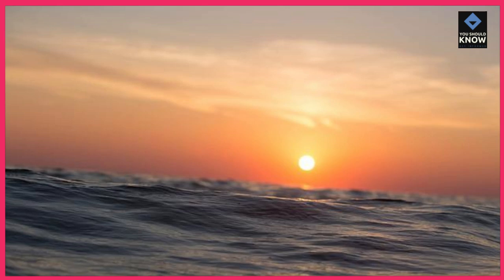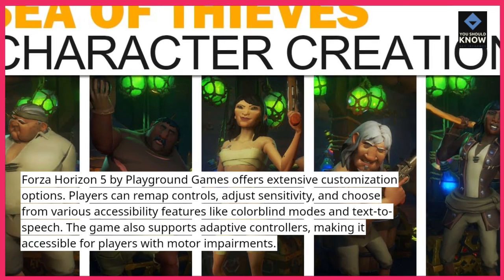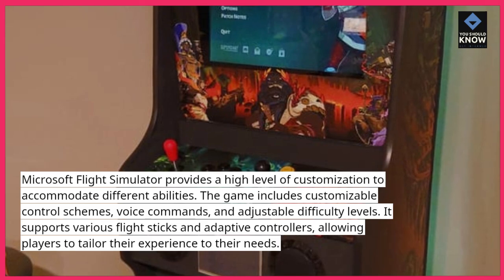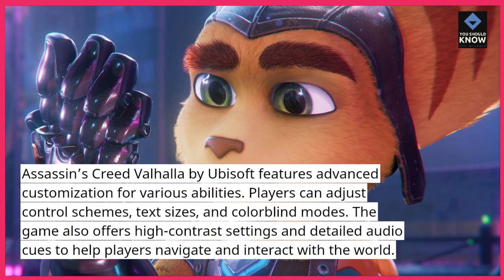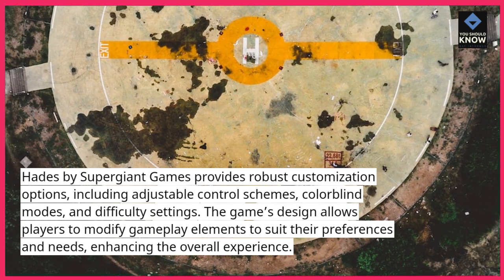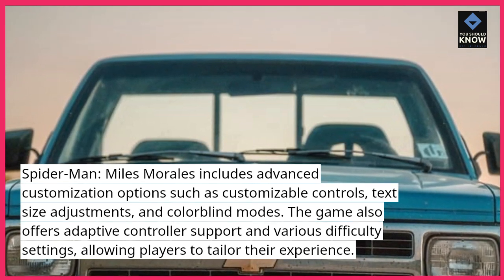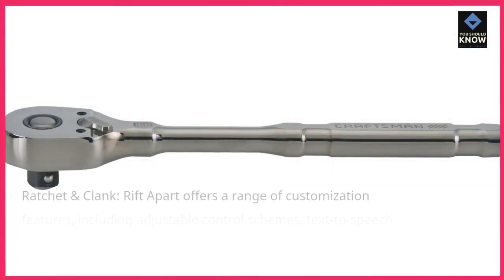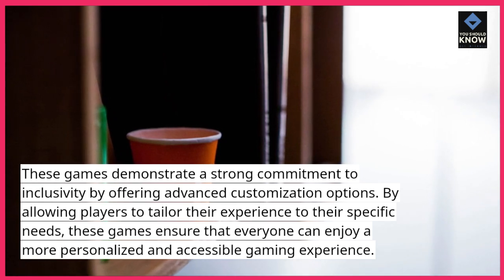Top 10 Games with Advanced Customization for Different Abilities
Explore the top 10 games with advanced customization options tailored for different abilities. These games provide a range of settings and features to accommodate various needs, ensuring a personalized and accessible gaming experience for everyone.